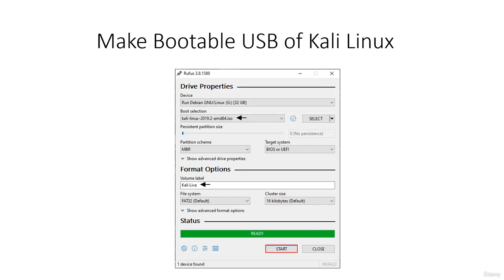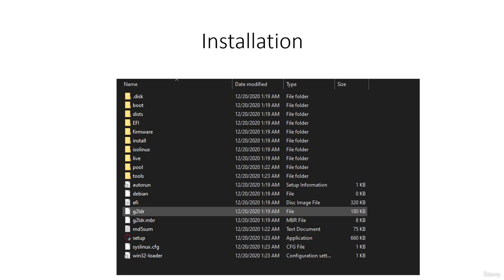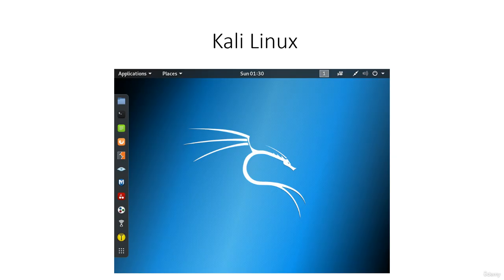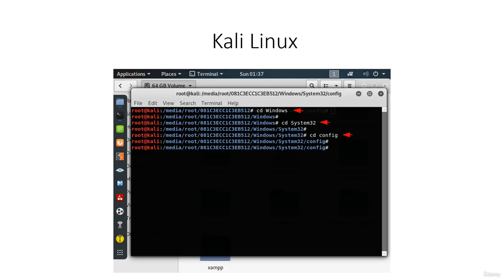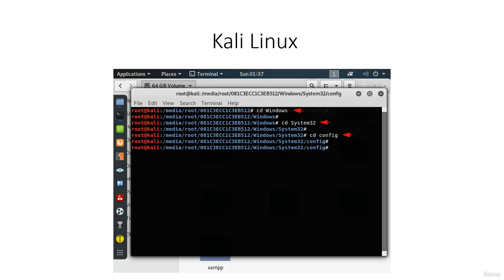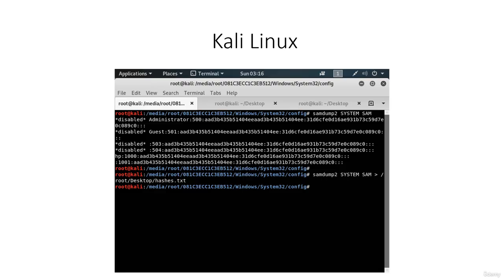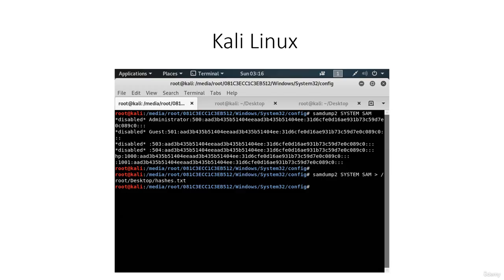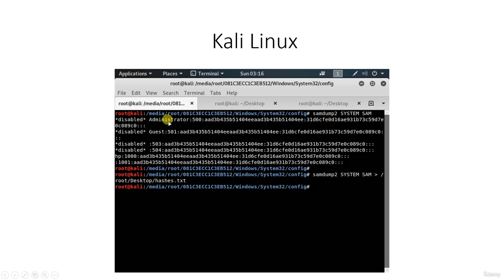232 Samdump2 OS Password Cracking